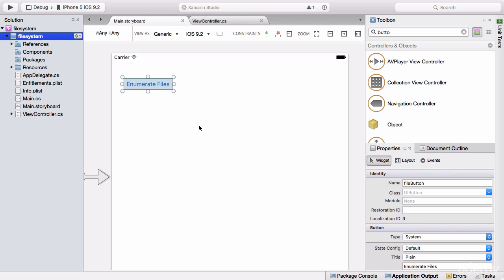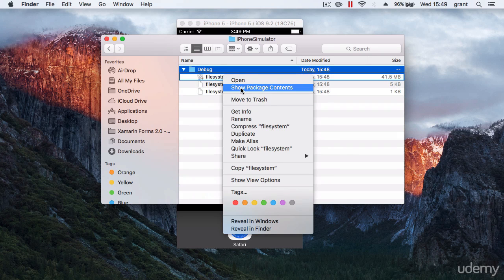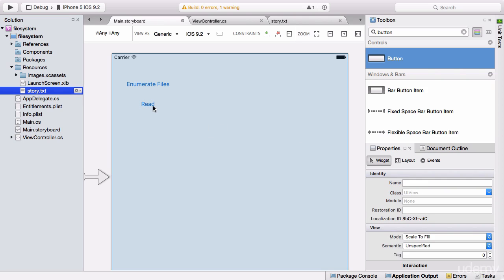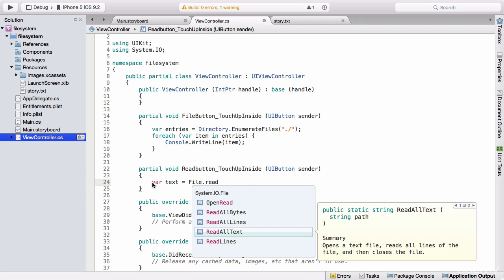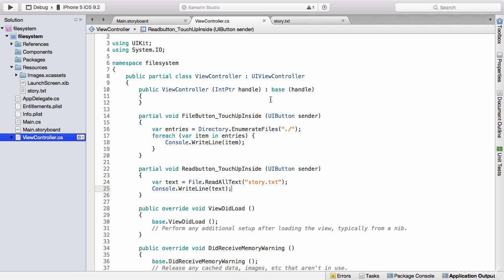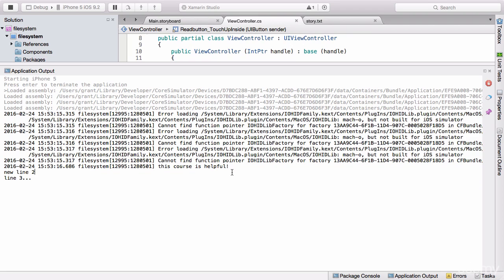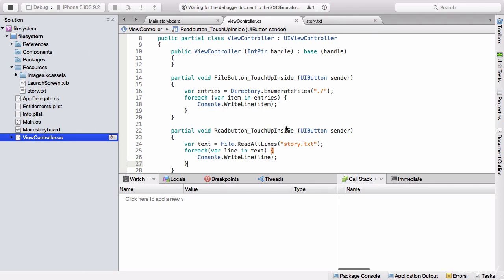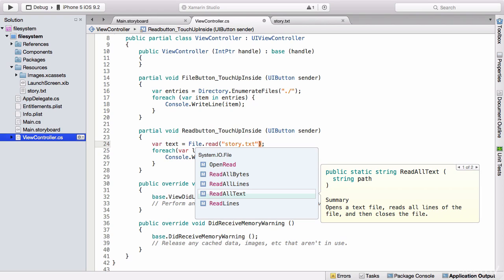12#4 How to Read a File in Xamarin iOS